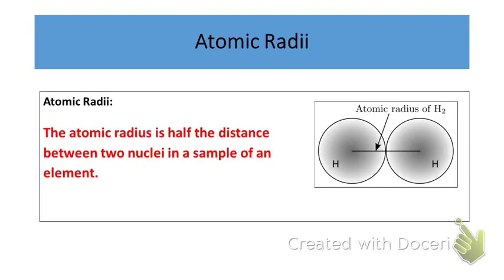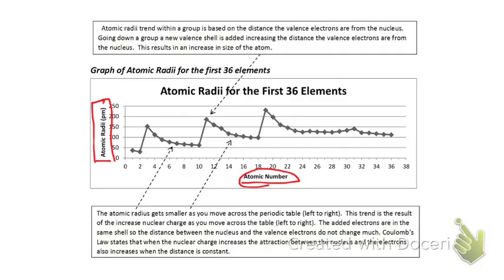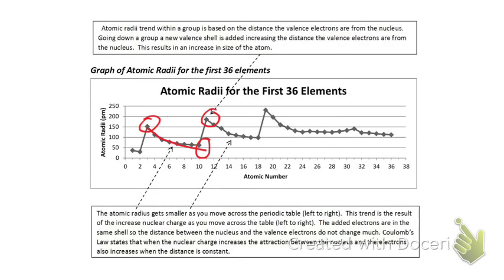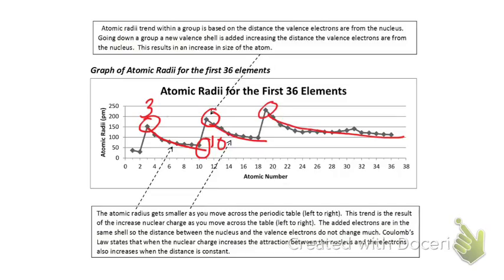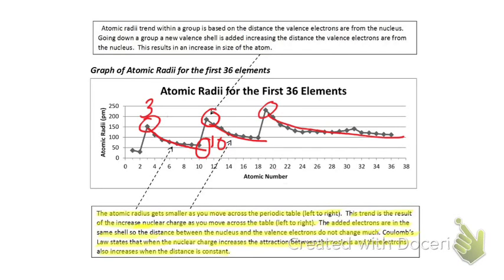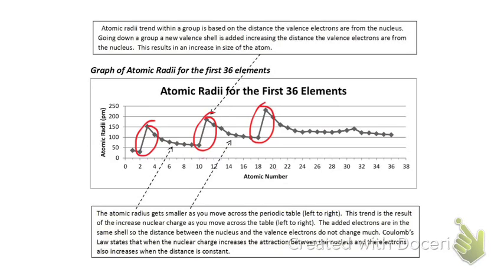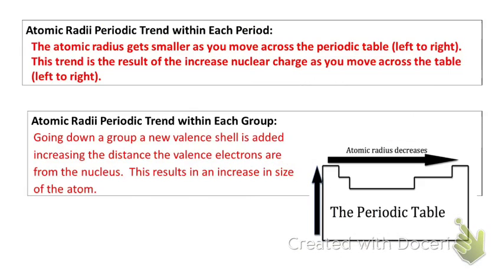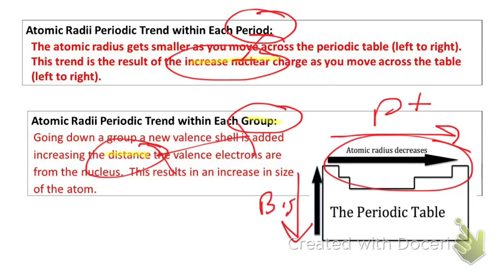Lesson 11: Sizes of Atoms and Ions